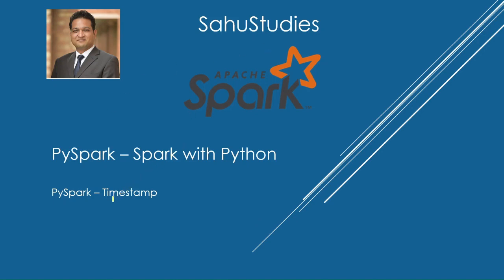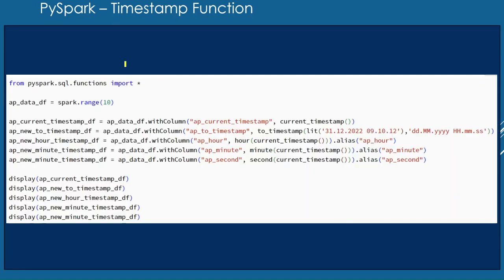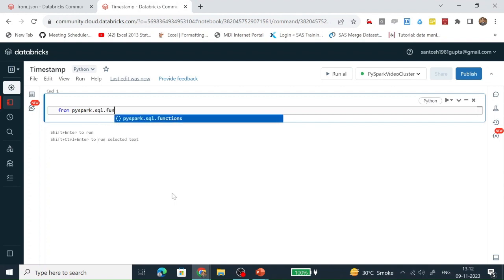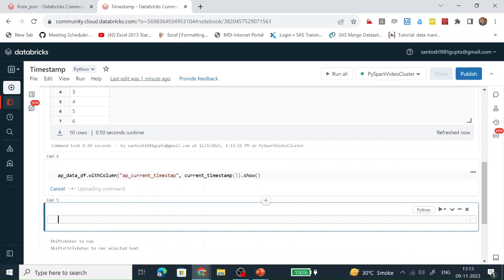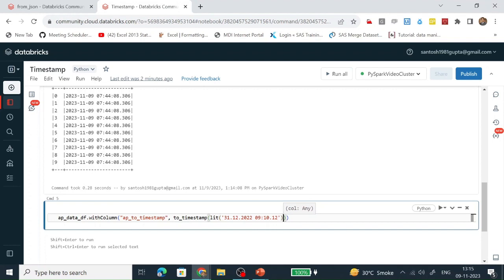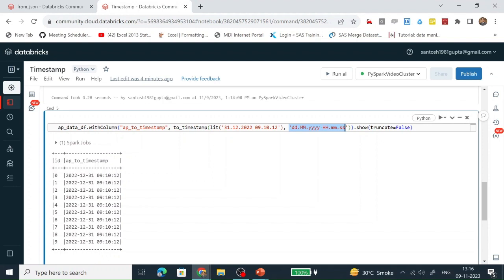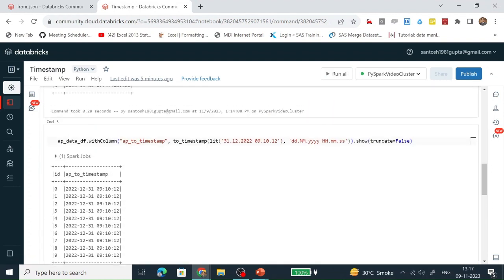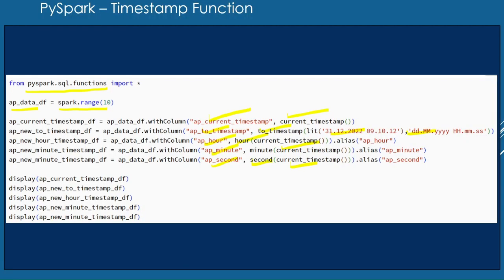PySpark Tutorial 62 | Timestamp Function PySpark | Spark Tutorial | Data Engineering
In this video, I have discussed about  Timestamp function in PySpark.

queries solved:

How to get the current timestamp in pyspark ?
How to convert string to timestamp in pyspark ?
How to get hour from timestamp in pyspark ?
How to get minute from timestamp in pyspark ?
How to get second from timestamp in pyspark ?